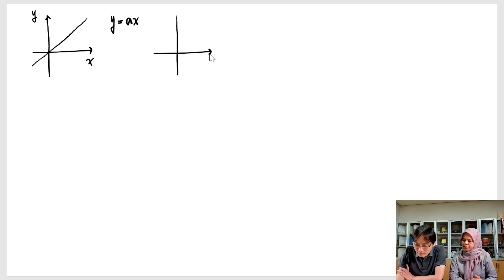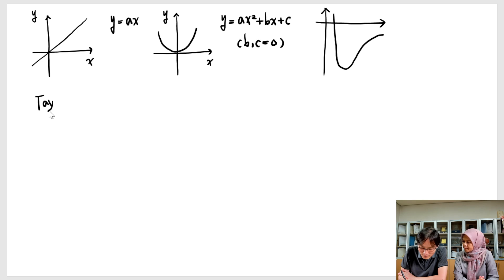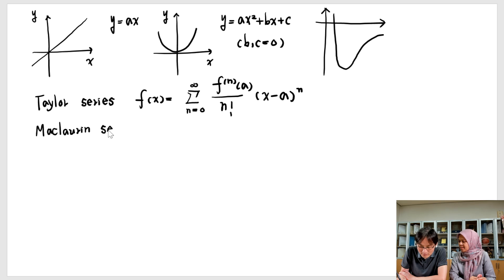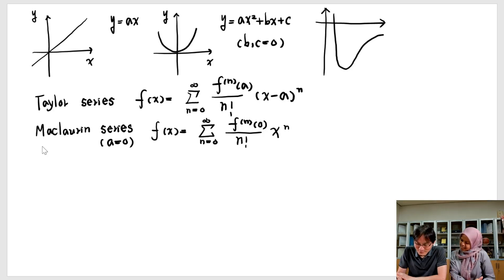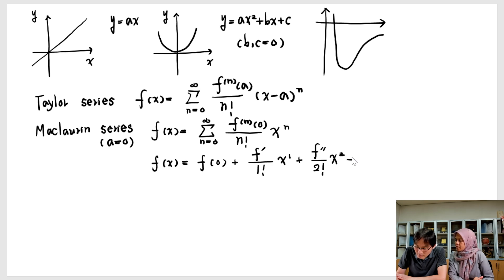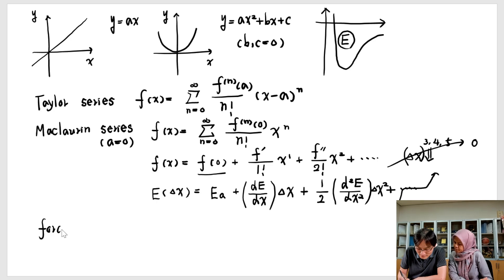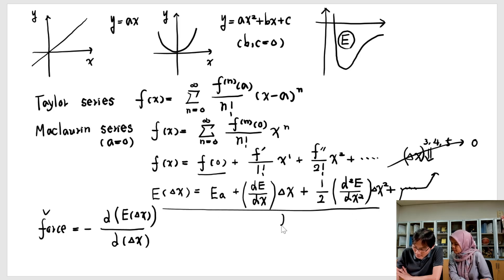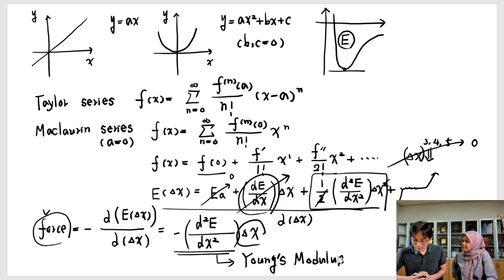Bonding C: Taylor Series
Elastic modulus via Taylor series